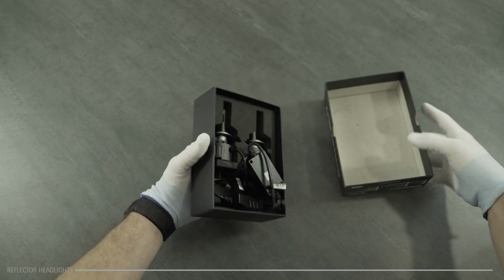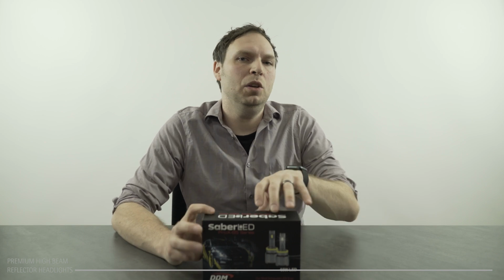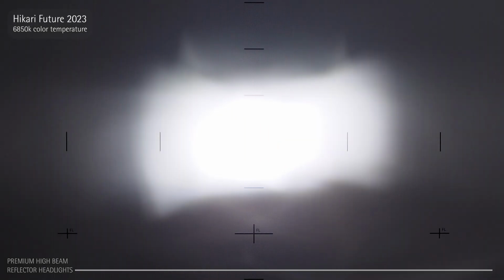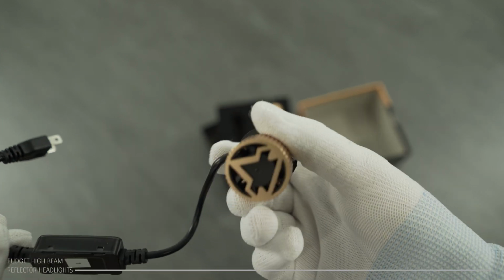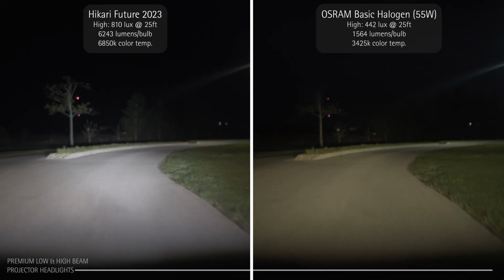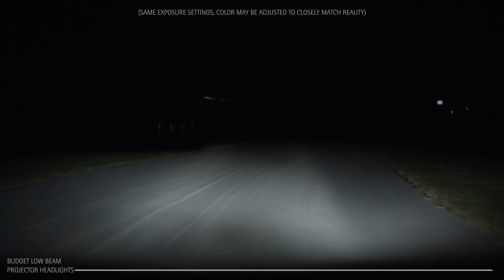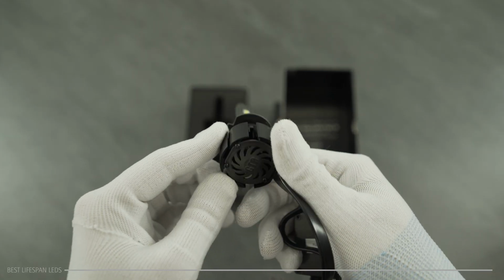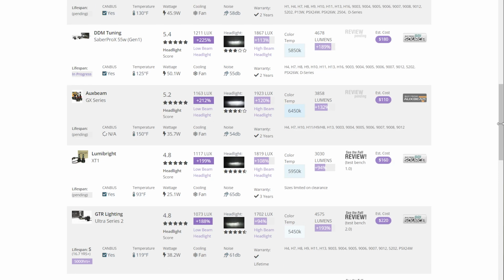The Ultimate Amazon & Premium LED Headlight Kits of 2023: Light Up the Night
This video was made in 2023, so some of the specific products mentioned may now be discontinued, unavailable, updated, or replaced by newer options.

BulbFacts continues to test new LED headlight bulbs and update our website with current products, updated rankings, and new recommendations. The video itself does not change after it is published, so always check the BulbFacts recommended page before buying:

In this video, we review some of the best LED headlight and fog light bulbs tested by BulbFacts, including options for reflector headlights, projector headlights, budget picks, premium picks, and long-life LEDs.

We have tested more than 150 LED products to compare brightness, beam pattern, efficiency, color, cooling, lifespan, and overall real-world performance.

✧ Chapters ✧
00:00 - Intro
00:38 - Premium Low Beam Reflector LEDs
01:52 - Premium Alt. High Beam Reflector LEDs
03:22 - Budget Low Beam Reflector LEDs
04:07 - Budget High Beam Reflector LEDs
04:58 - Premium Projector LEDs
06:26 - Budget Low Beam Projector LEDs
06:59 - Budget High Beam Projector LEDs
07:46 - Best Lifespan LEDs
09:02 - Other mentions and closing

Please use the current BulbFacts recommendation page before purchasing, since LED products change often and older video links may no longer reflect our latest picks: